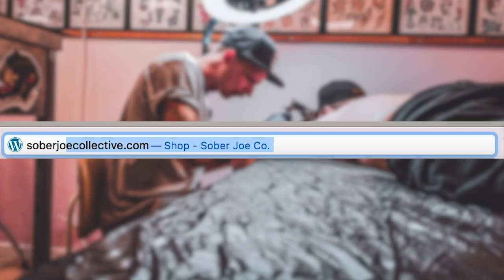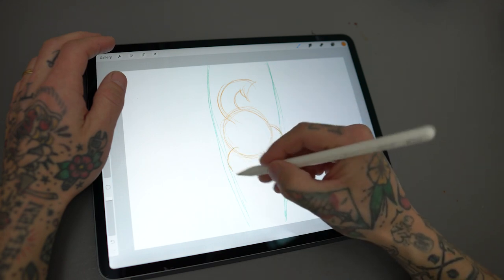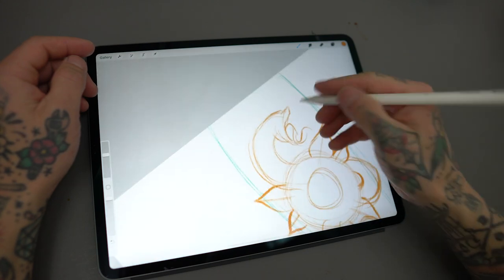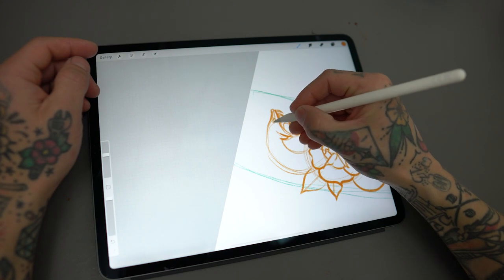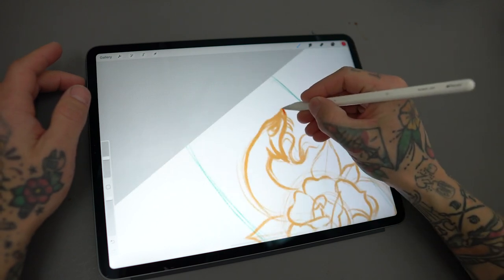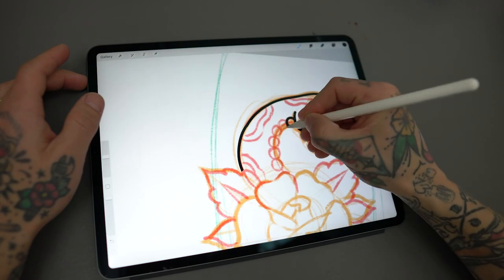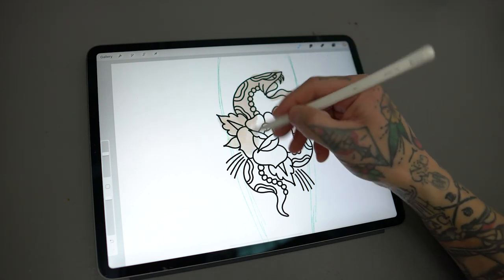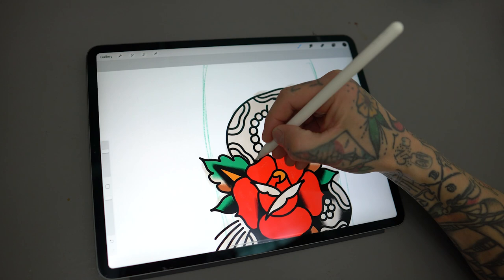Create TATTOO DESIGNS for Clients using Procreate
Learn how to DRAW and RENDER a Tattoo Design in Procreate for a simulated client using the "Tattoo Request"-generator.

MATERIALS
A list of all the materials that I'm currently using including the Cyanotype kit from Jacquard.